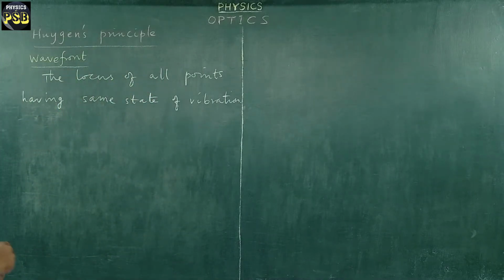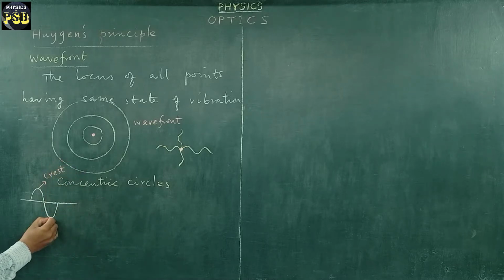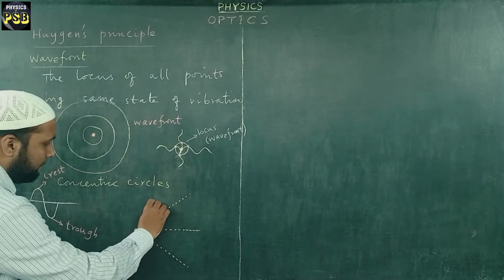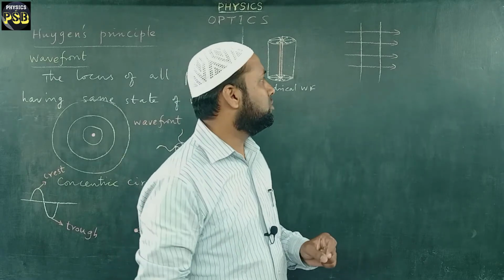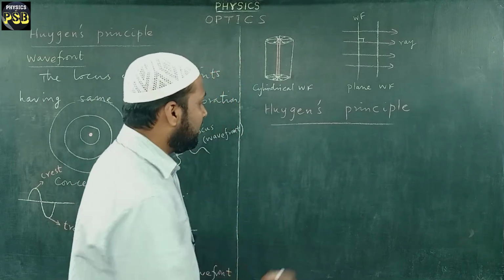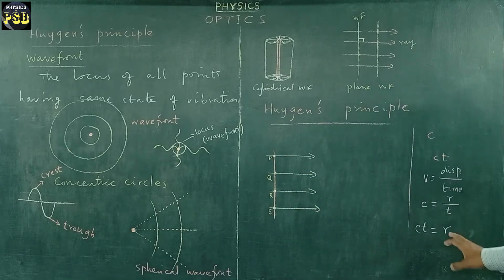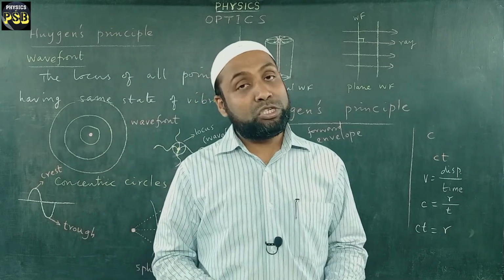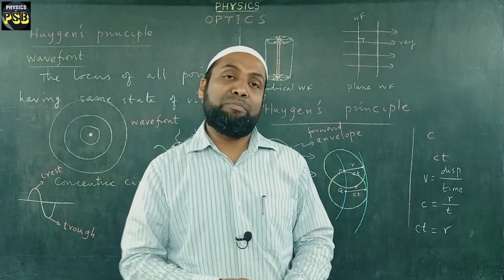Huygen's Principle | Wavefront | Optics | HSC PHYSICS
This video explains the concept of wavefront and shows how the new position of the wavefront can be obtained with the the help of Huygen's Principle in Optics.